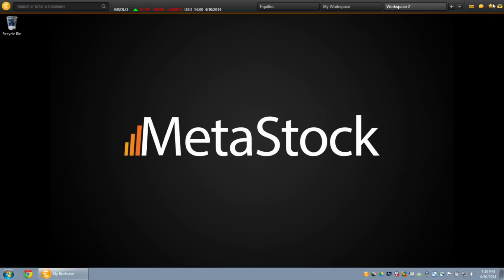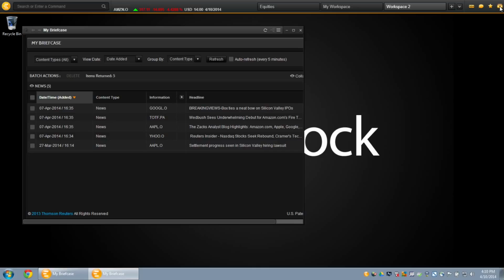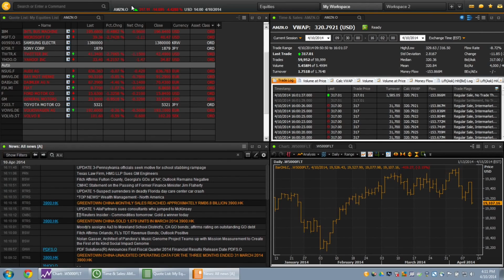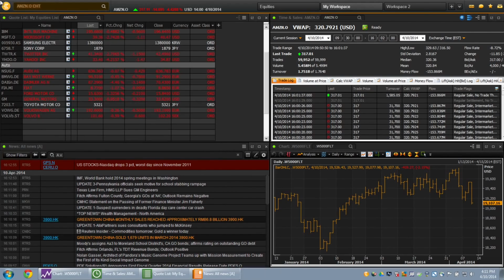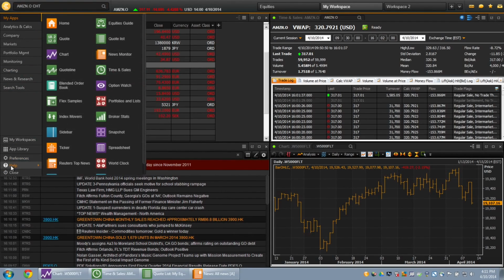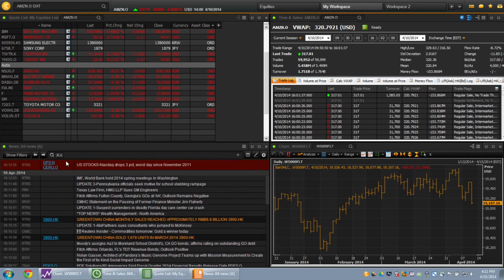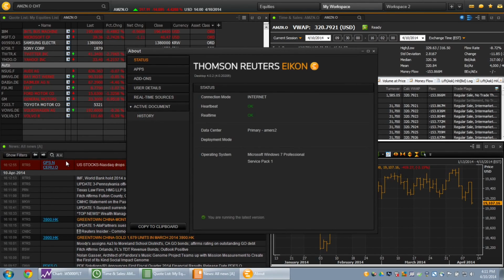How to use the Toolbar in MetaStock XENITH (Hrvatski)